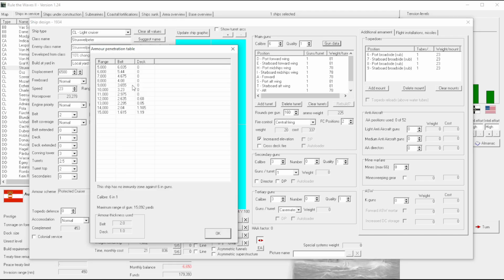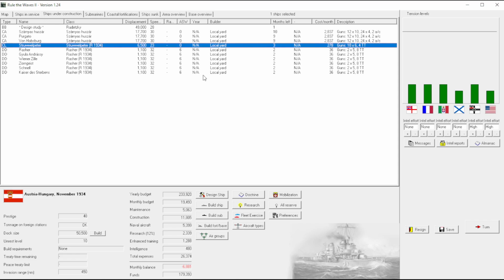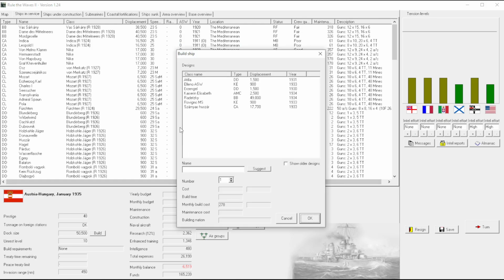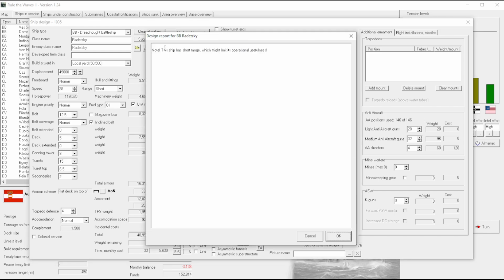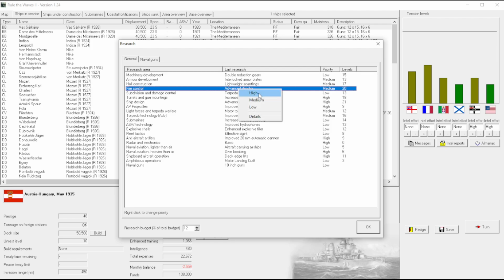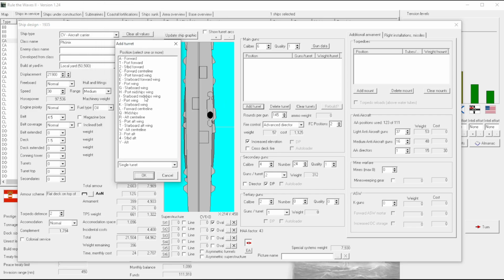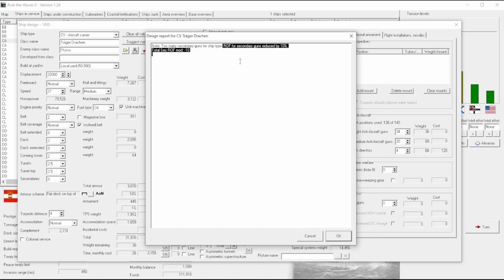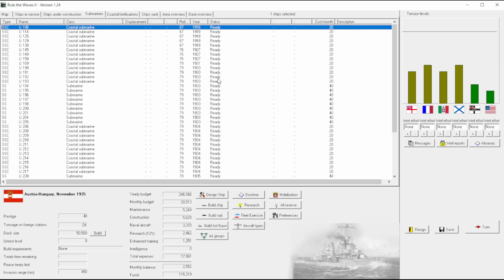Rule the Waves 2 | Austria-Hungary - 39 - Restless Peasants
Let's play Rule the Waves II as the Austro-Hungarian Navy! We will start in 1900 and let gameplay continue through the dreadnought era and into the age of carrier supremacy.